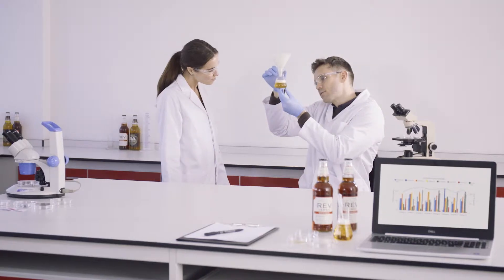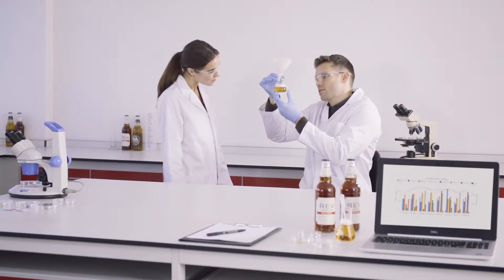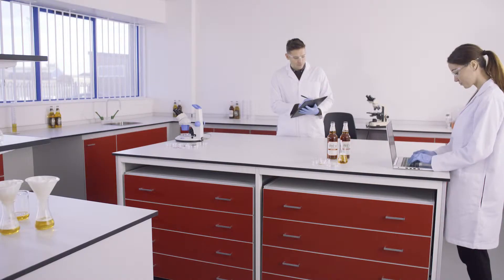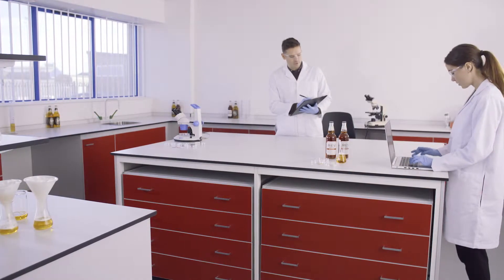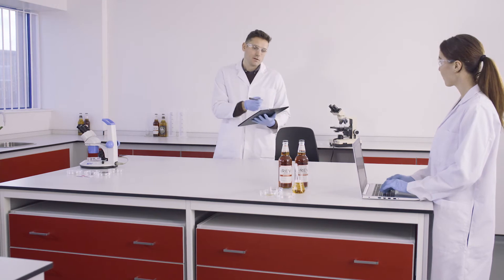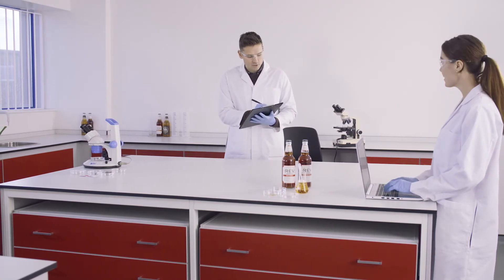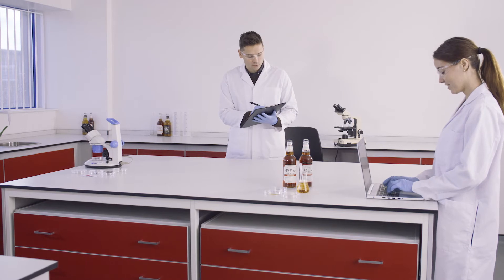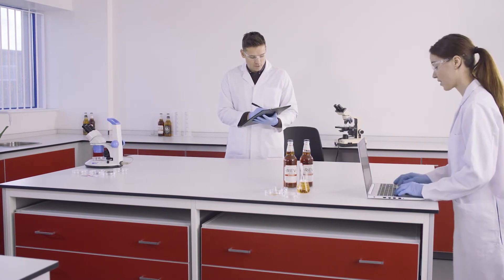Laboratory Design - Lab Design Review for Kastnerlab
Check Kastnerlab's latest laboratory design video on how we fitted out the testing lab for the renowned brewer of craft beers, S A Brain in Cardiff.

Brains list among their production well-known favourites such as S A Gold and The Rev. James and have been brewing since 1882.

They recently purchased an empty warehouse in which to expand their operations and approached Kastner to design and fit-out their quality control laboratory and analysis room in the new ‘Dragon’ brewery.

Lab design Manager Bill Dobson recounts his experiences:
‘Really pleased with the end result of the lab. The fitting process was really straightforward and professionally done and I think the lab looks fantastic. The teams really can’t wait to move here and put it into use'.

Having been through the process of designing a new laboratory I would advise that you evaluate all options, our final design here isn’t what we originally envisaged, and it certainly changed with the professional input so I would certainly recommend going to a supplier such as Kastner and evaluate different options and different expertise that they can bring.

If I was to describe Kastner laboratory design I would say, professional, quality and good value. Kastner has met everything we required over this project.’

The new brewery is humming with activity and as the bottles roll off the new production line, the testing team will be conducting their analysis, ensuring their beer can continue to be enjoyed at its current level of excellence!

Kastnerlab
Camden House,
1st,
Bridge Rd,
Bristol
BS15 4FW